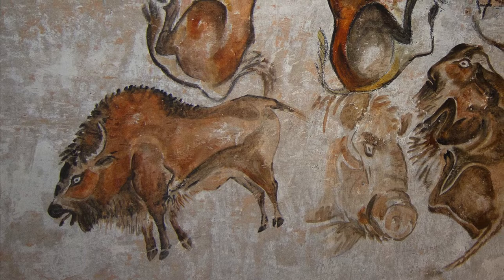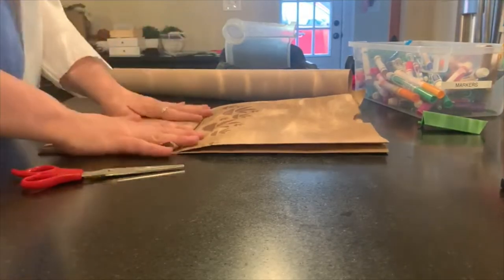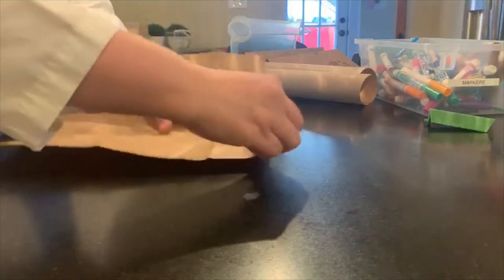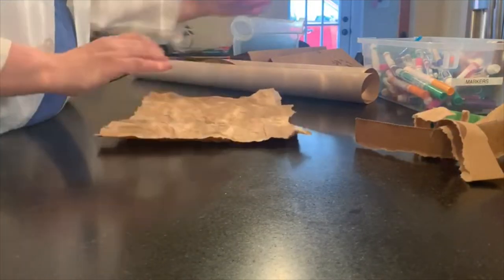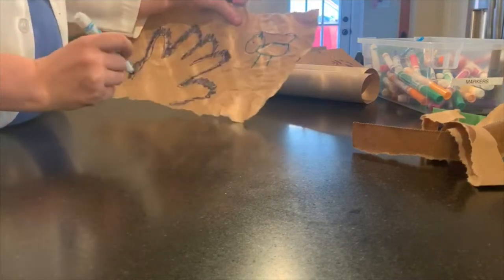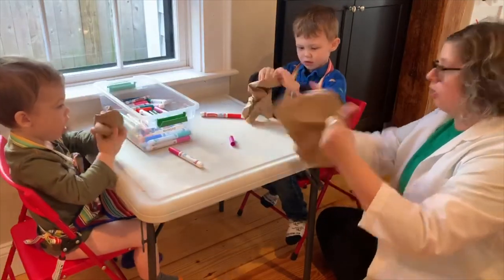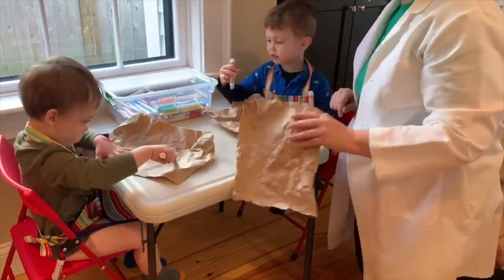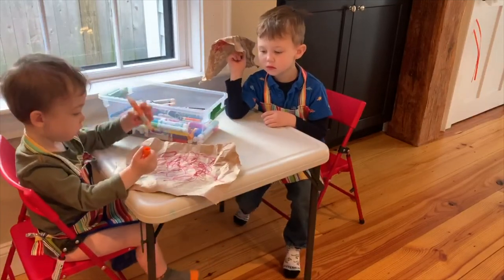Cave Art and Paper Bag Paintings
Learn about European Paleolithic cave paintings and then make your own brown paper bag picture.